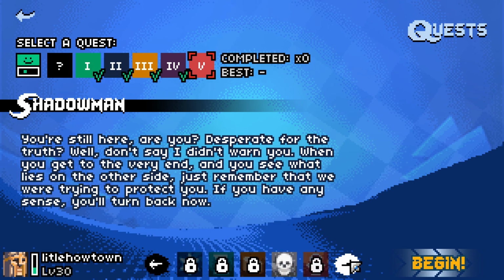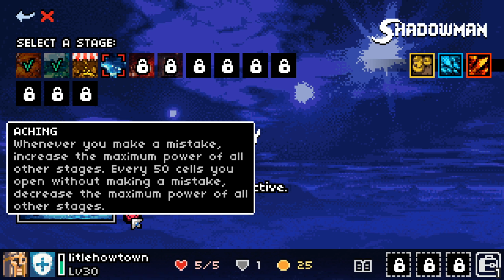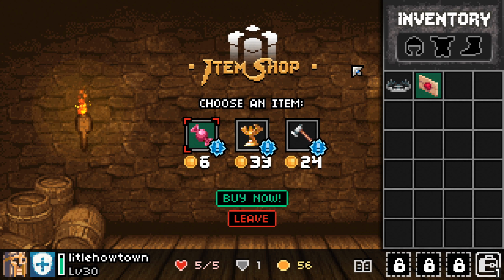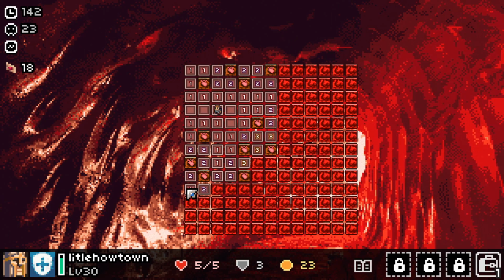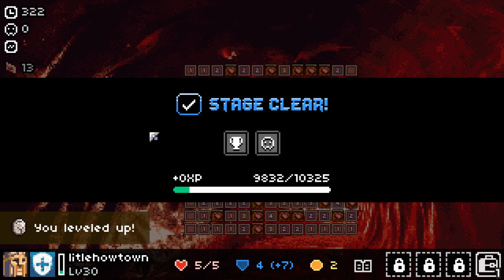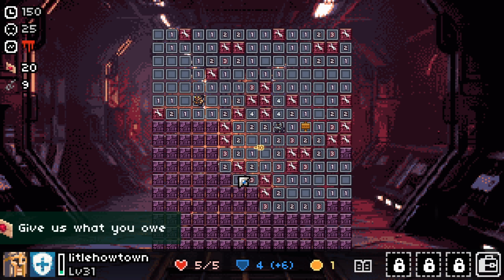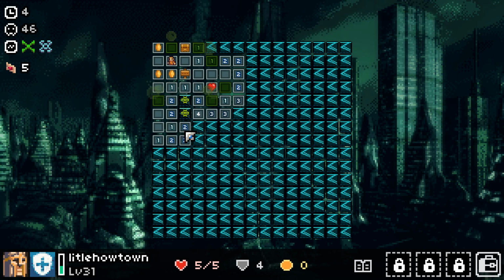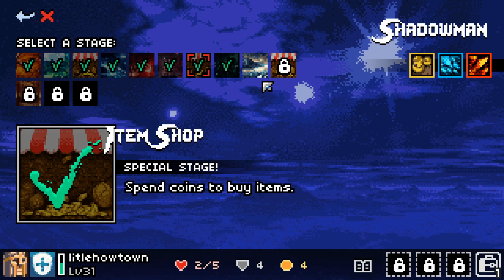Let's Play Demoncrawl: Loan Shark | Episode 10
Our journey through Quest Mode continues!